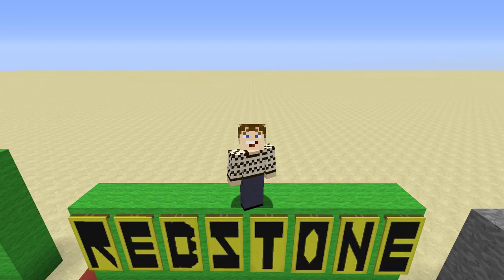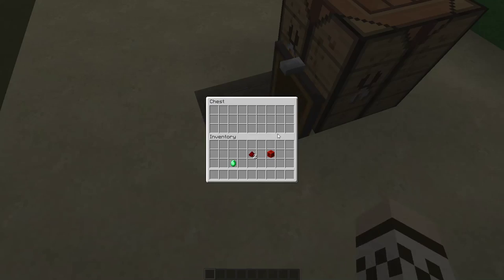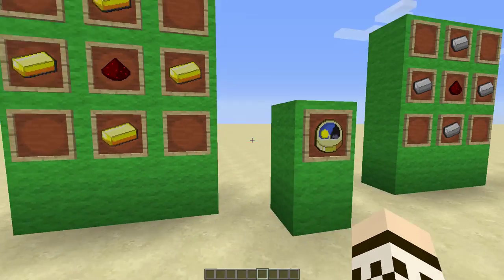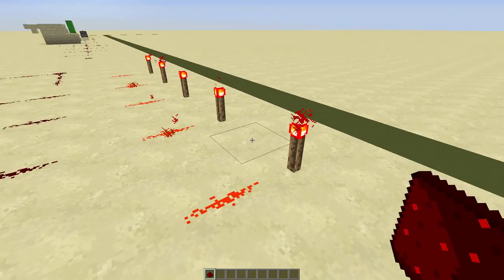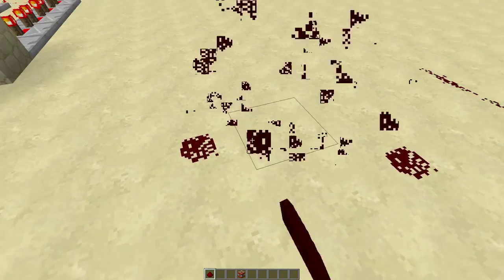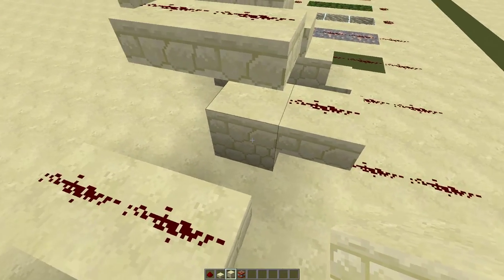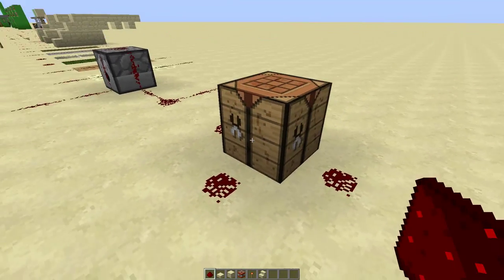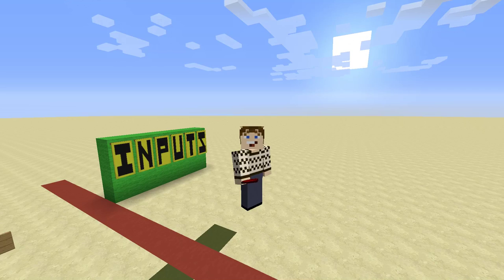Minecraft Redstone Tutorial E2 - Using and Placing Readstone (Basic)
In this series we will learn all about redstone starting from the vary basics and getting right in to the good stuff. Enjoy!